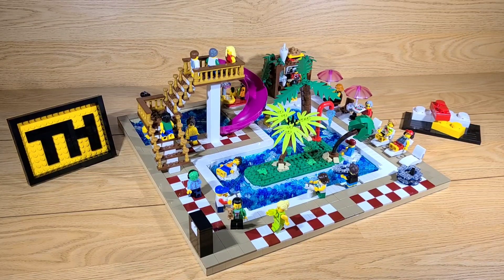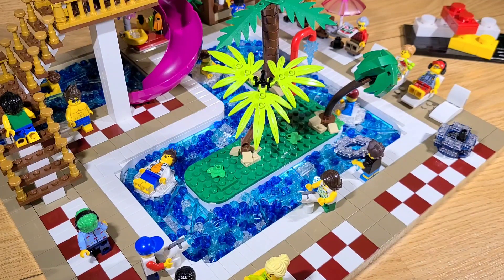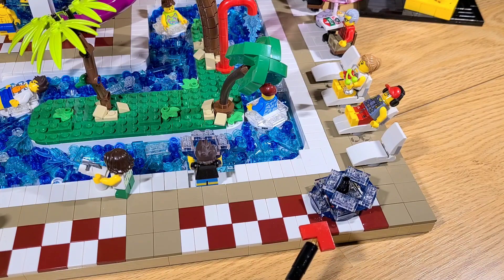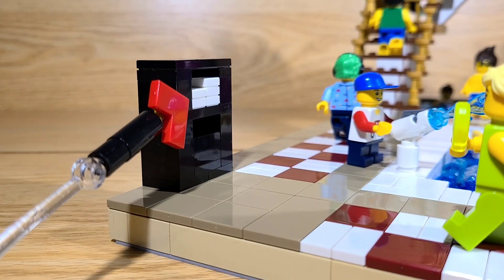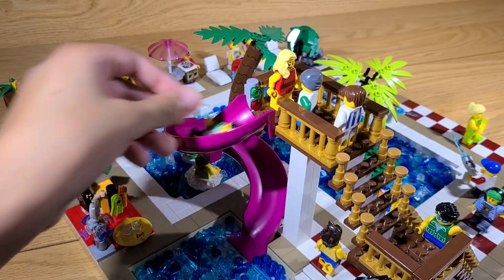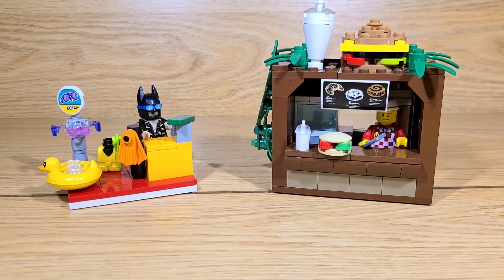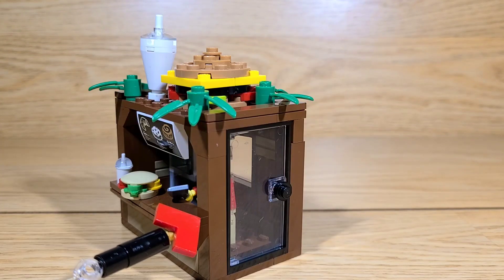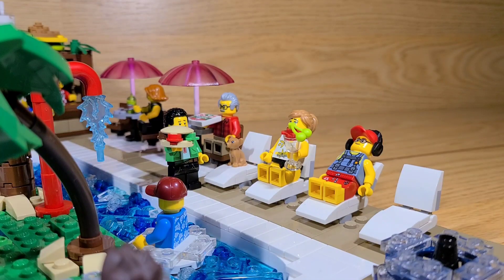Huge Lego Water Park MOC With Lazy River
Sup guys it's ya boy Tayshon and I'm going to show you my huge Lego water park moc! This moc is built on a 48x48 baseplate. This water park has a lazy river, a water slide, a swimming pool, an eating area, and a lounge area. There are lots of details in this moc! Also, stay safe!